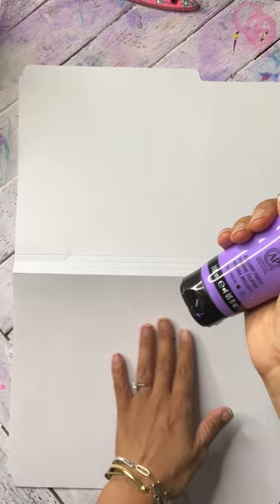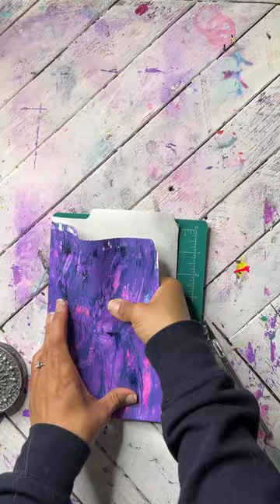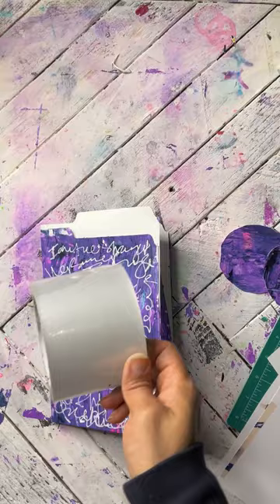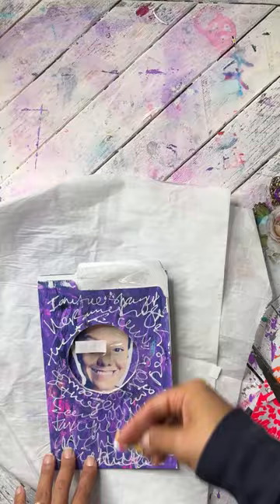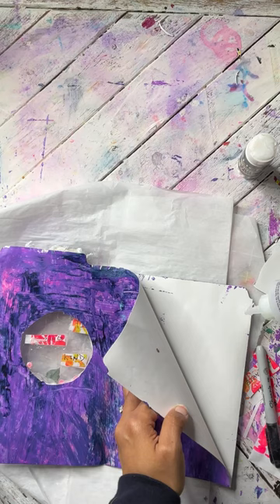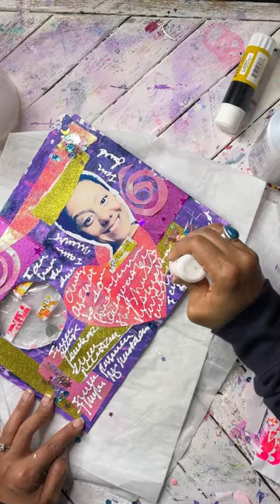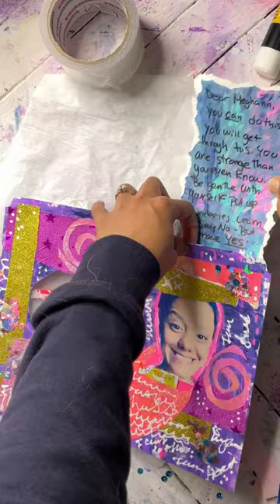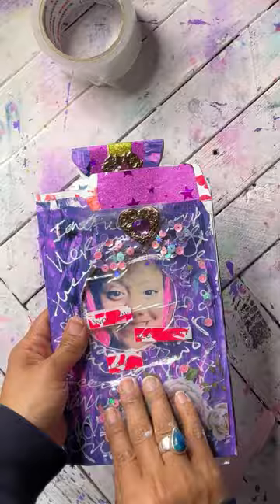Messy May Day 8 with Meghann: Your creative ALCHEMY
Here’s the prompt for today’s Messy May.

Messy May is the daily-ish journaling challenge for imperfect creatives.

Meghann Early is a Tarot Card reader and mixed media artist born and raised in New York City. She is the owner of ART FOR A SPELL where she is currently hosting 365 days of Free art prompts. She is a fan of process over end product and believes that art is for everyone!

✨ ABOUT GET MESSY ✨

Get Messy is an online art journaling school that teaches you to cultivate your creativity. Without perfection. You’ll always be welcome in – messy mind, paint plops, charcoal smudges, ink-stained fingertips and all.

Zero expectations. Zero pressure. All the fun.